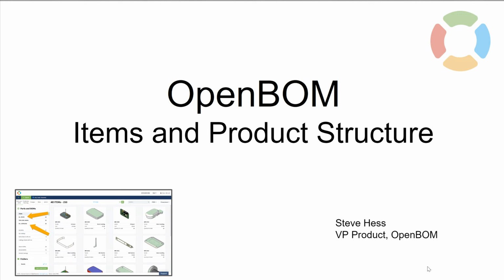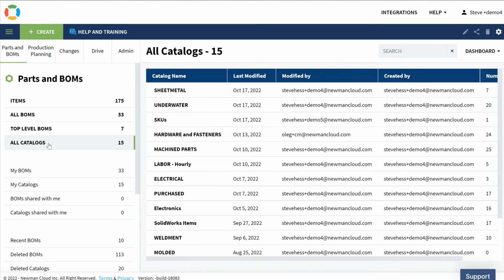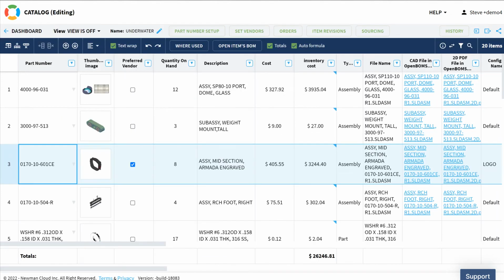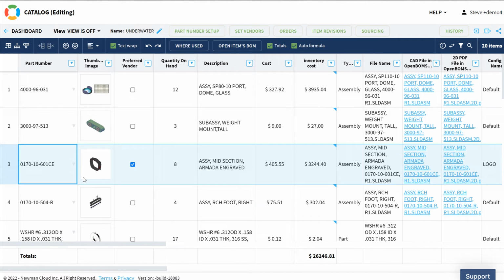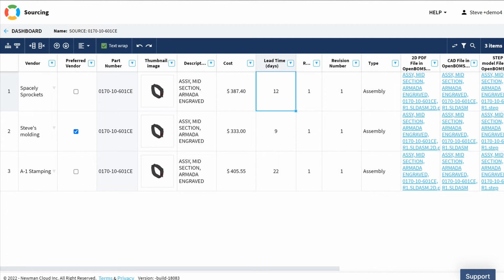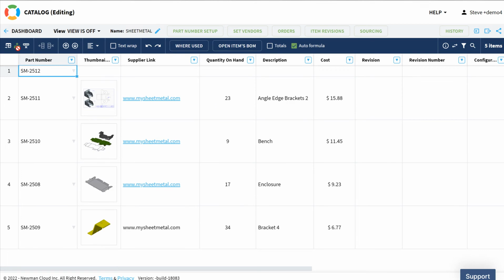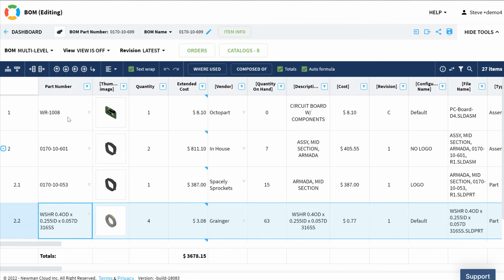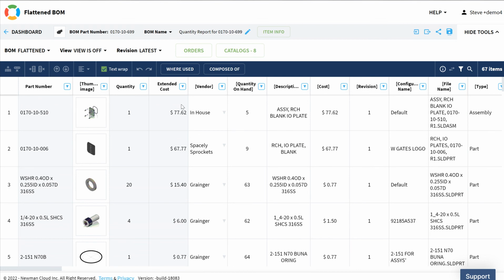OpenBOM Demo Series - Items and BOMs.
In this second video of the OpenBOM Demo Series (2 of 10), we discuss the foundation of OpenBOM product structure management - Items and BOMs.